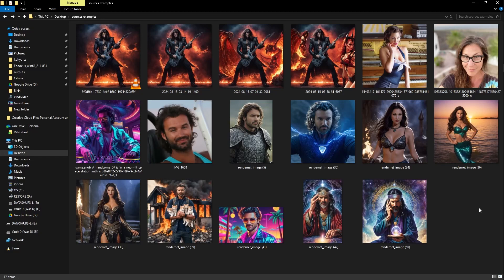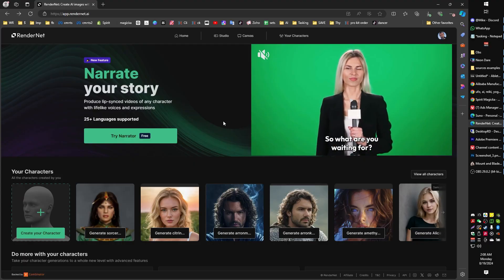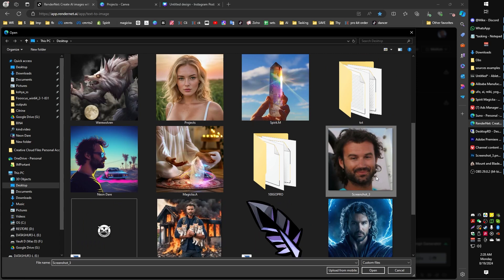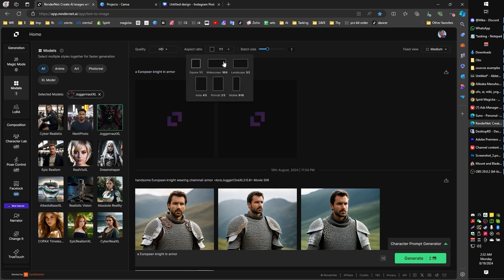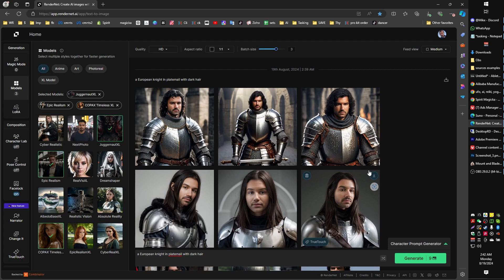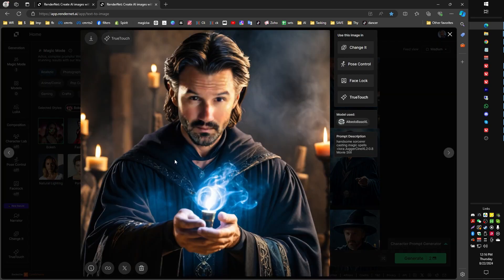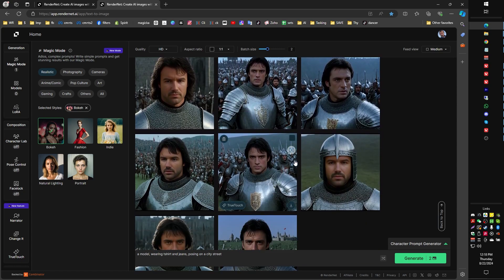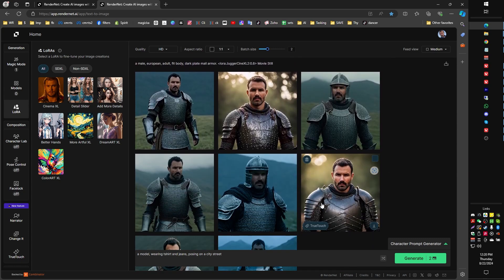My Favorite AI-Avatar & Consistent Character Tool - Rendernet Tutorial